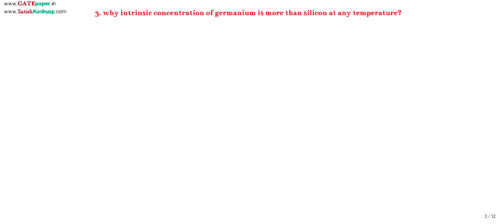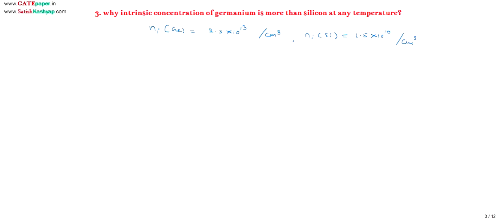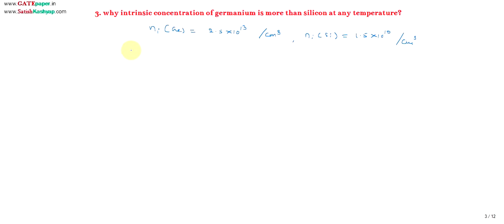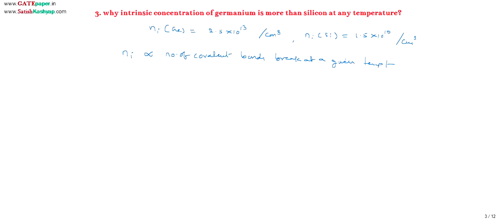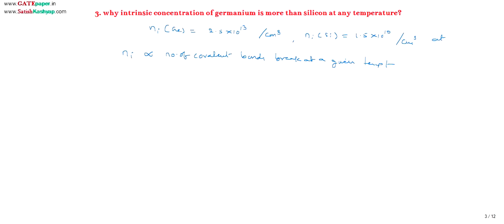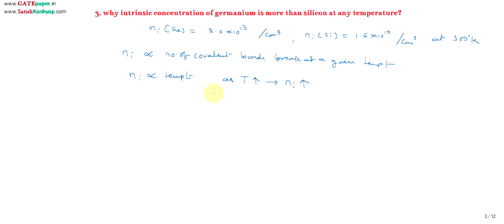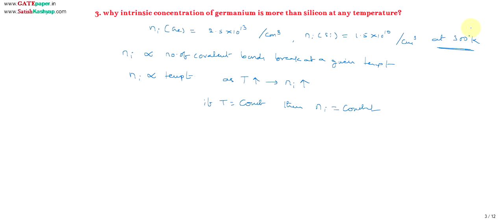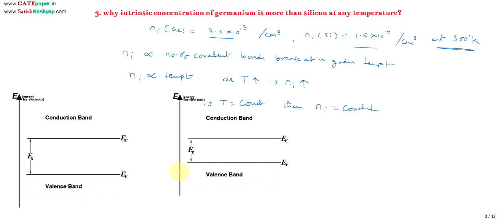why intrinsic carrier concentration of germanium is larger than silicon ?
Intrinsic concentration (ni) is referred as the number of covalent bonds break at a given temperature per unit volume. It is a function of temperature, so as temperature increases, ni increases.
We know, energy gap is defined as the difference between lowest energy level of conduction band and highest energy level of valence band, and is the minimum energy required to break a covalent bond so that an electron from valence band can reach conduction band. When a covalent bond breaks, an electron in conduction band (free electron) and a vacancy in valence band (hole) is created.
Germanium atom has less energy gap than Silicon atom, so at a given temperature ie. For the given thermal energy, more covalent bonds will break in germanium than in silicon, so ni is more in Ge than Si.